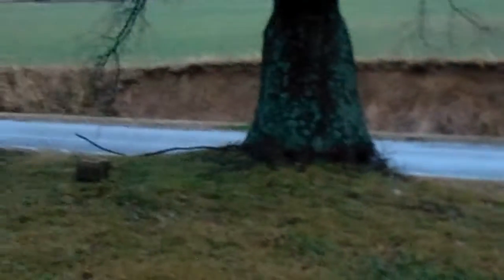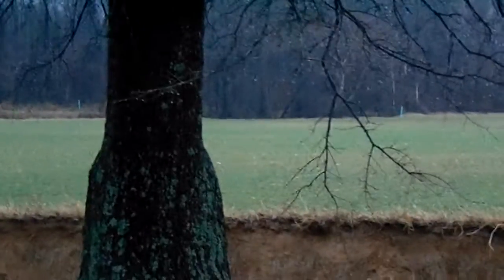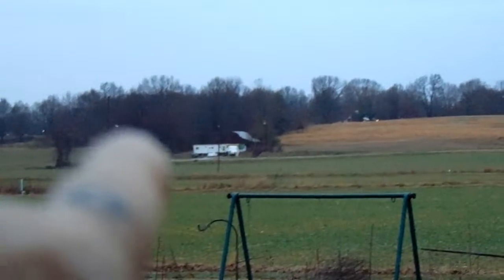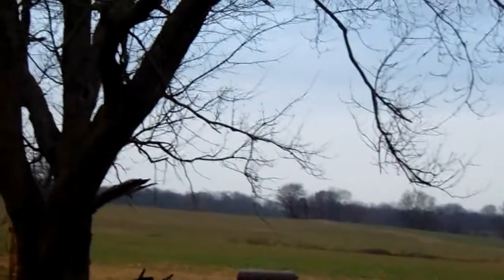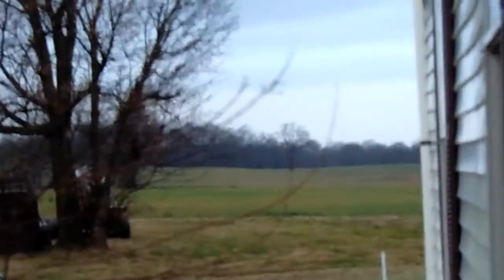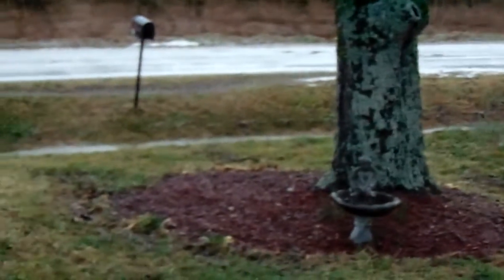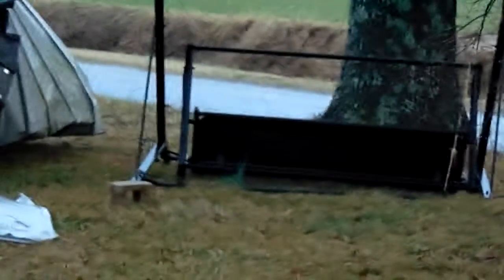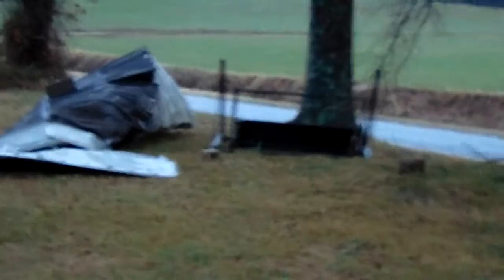LAST NIGHT STRONG WINDS AGAIN!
We live in the MIDDLE OF 360 ACRES OF MONSANTO G.M.O. TOXIC fields... and the WINDS OUT HERE HONESTLY SEEM to be the WINDS OF HELL! We had a small tornado a few weeks ago that disappeared as fast as it appeared (but that's USUAL). It lifted a GENERAL "METAL SHED", which WAS screwed to a wood platform, PUSHED IT ABOUT 12+ FEET NORTH and then BLEW IT OVER 30' - EAST into a tree in front yard. I was wrapped around tree for just over a week, ONCE AGAIN, STRONG POWERFUL WINDS... knocked it back and to its' present location. LAST NIGHT we had a SEVERE WIND advisory till 6 this morning, it knocked over a SWING we has anchored with 2 half cinder blocks.THE GROUNDS ARE SOAKED AND IT IS CONSTANTLY RAINING AND we have to just LET IT LAY for a few days! THIS is SECOND ATTEMPT TO TRANSFER THIS.."MAGICALLY" a different video transferred that I hadn't even pulled up..STRANGE.